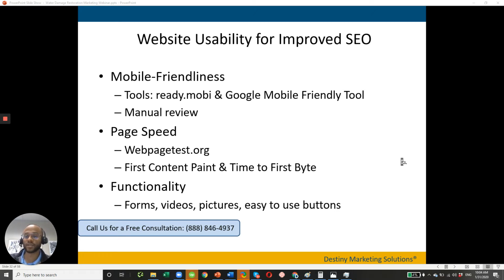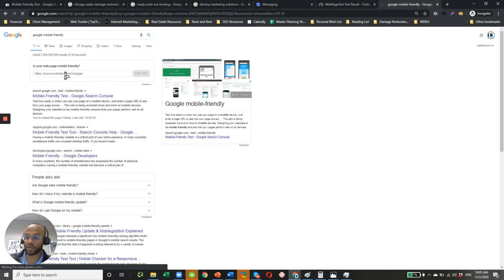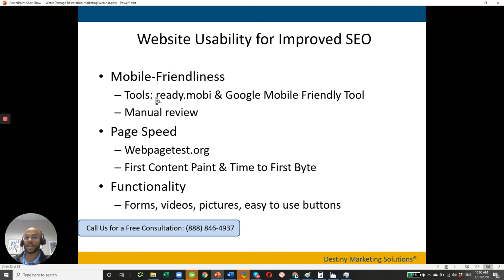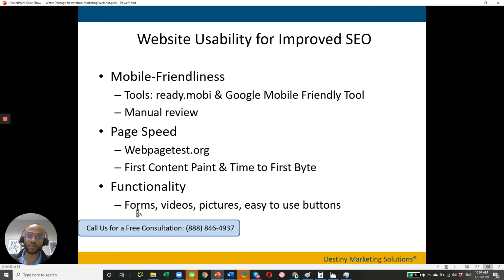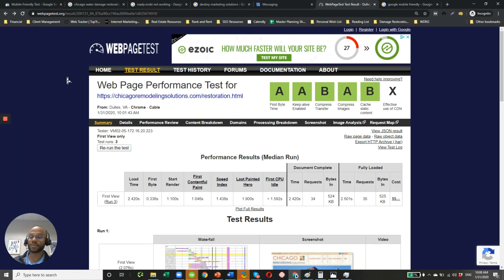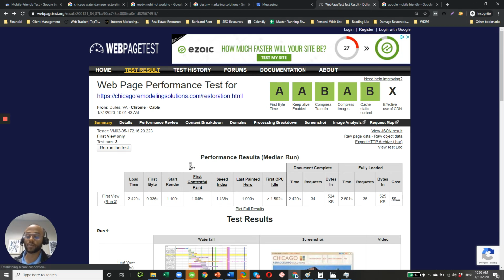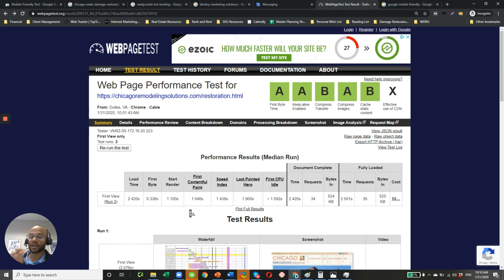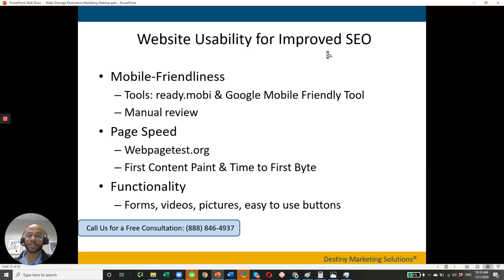Restoration Marketing | Website Usability | SEO | Destiny Marketing Solutions